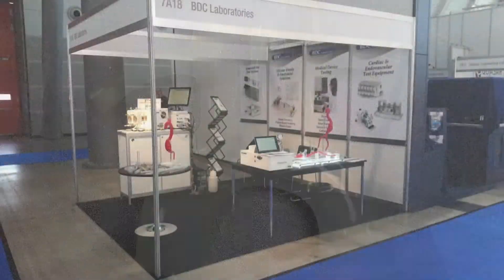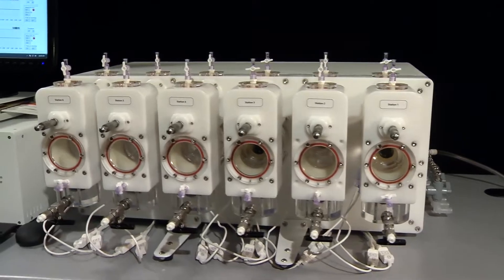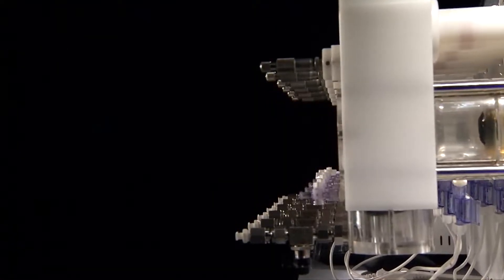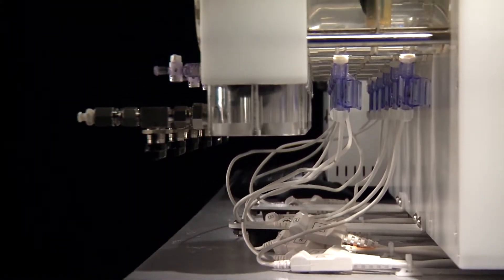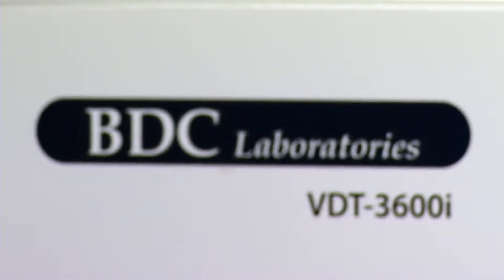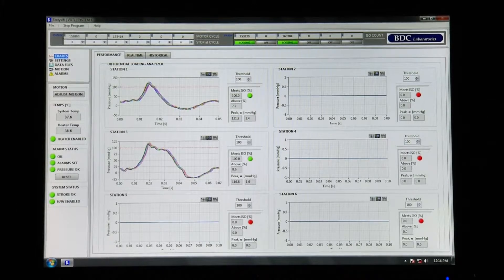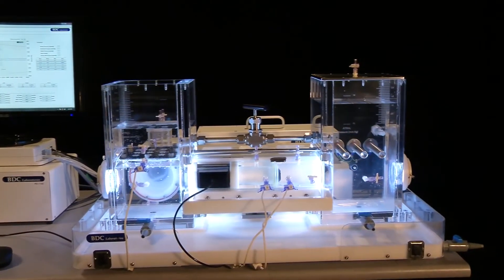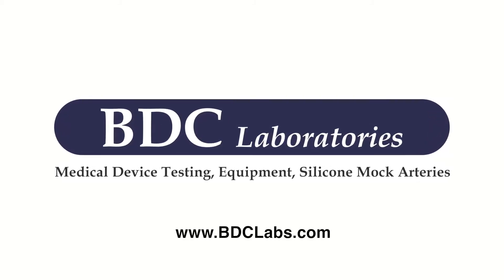BDC Labs - VDT 3600i